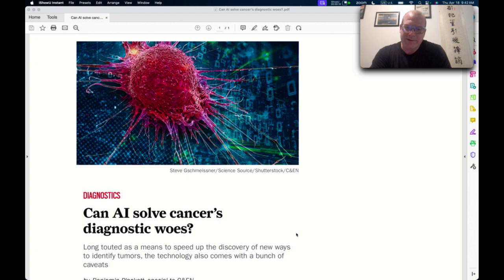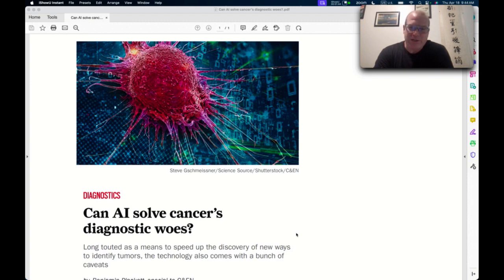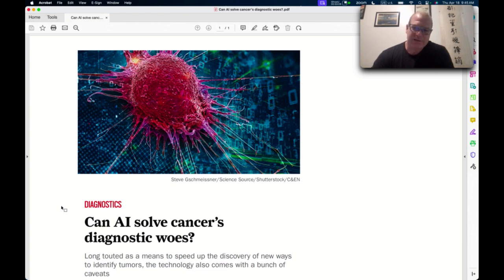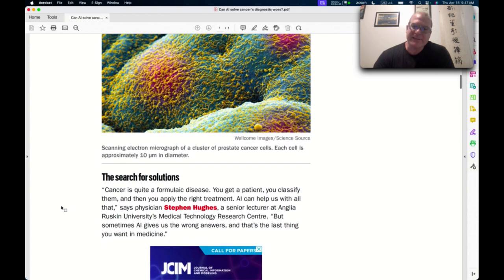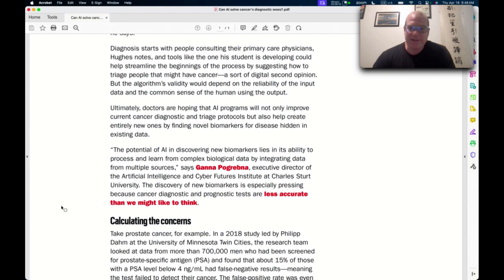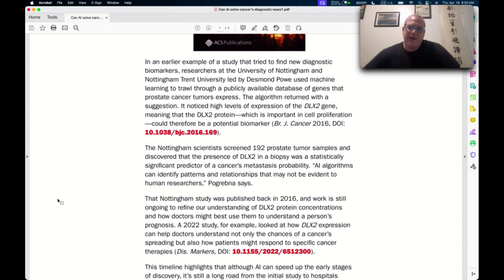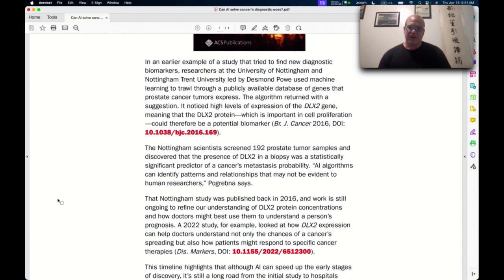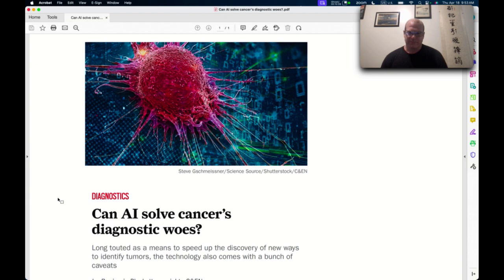AI and Cancer